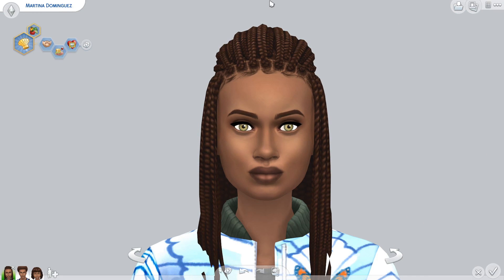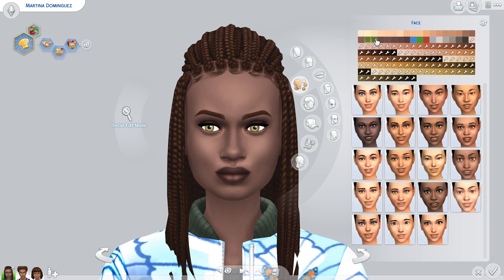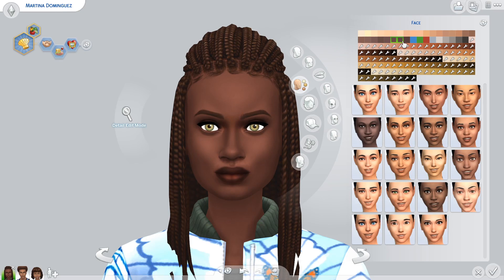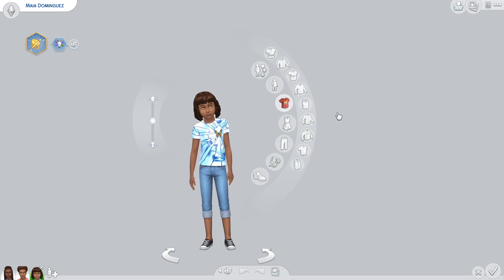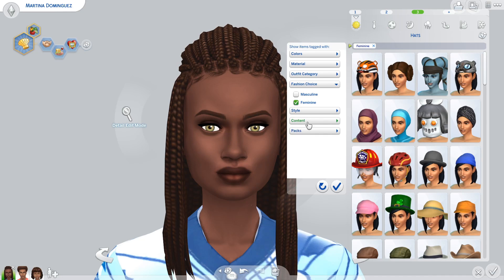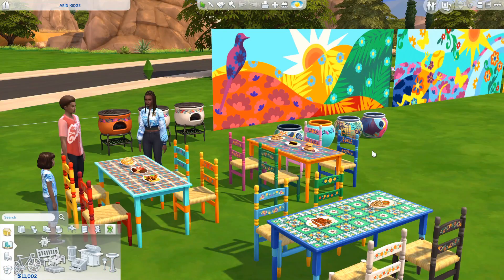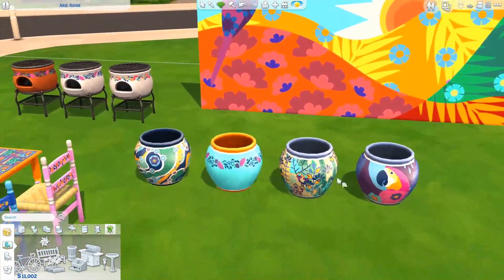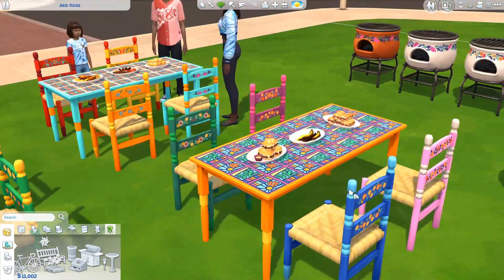🌎 HISPANIC HERITAGE MONTH + Why are the skin tones still broken?! // The Sims 4 // Patch Overview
Let's take a look at the new items, clothes and food that they've added to The Sims 4 for Hispanic Heritage Month! Unfortunately the skin tones seem to STILL be broken...

→ Sims 4 Gallery ID: ChrissieYT or search # ChrissieYork or # ChrissieYT to find my builds and Sims!